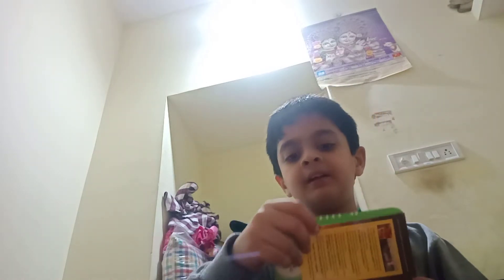UNBOXING ORGANIC INDIA TULSI GREEN TEA LEMON GINGER TEA BAGS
FLIPKART LINK:-Take a look at this ORGANIC INDIA Tulsi Green Tea Lemon Ginger ( 25 infusion Bags) Lemon Grass, Ginger, Tulsi Green Tea Bags Box on Flipkart